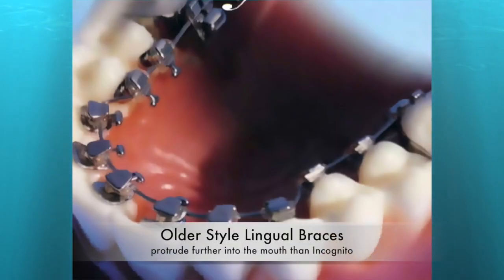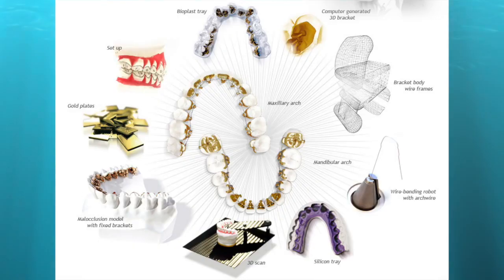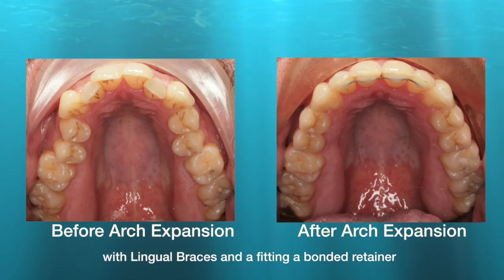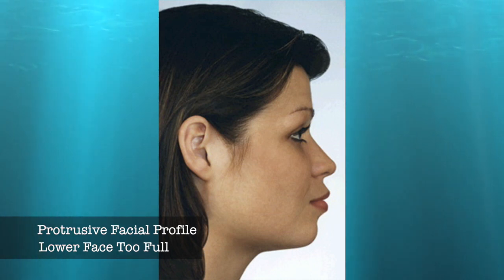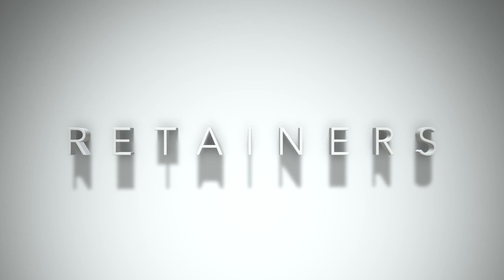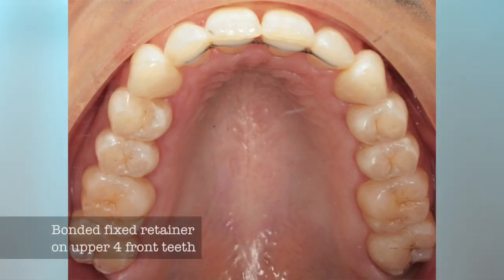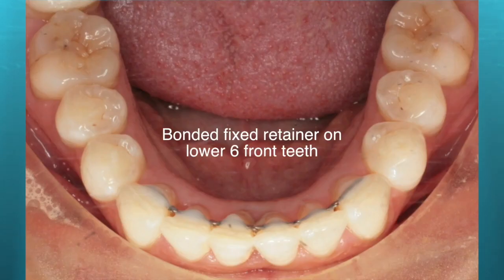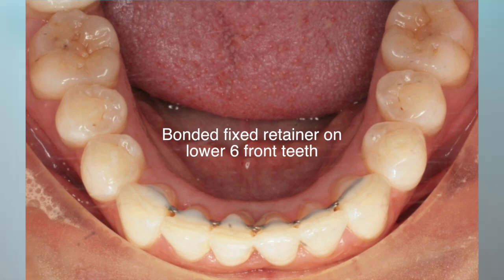Dr Athyr Al-Killidar Discussing Incognito Lingual Braces